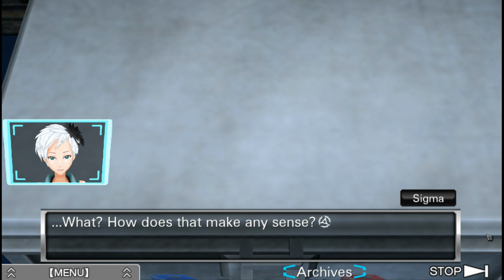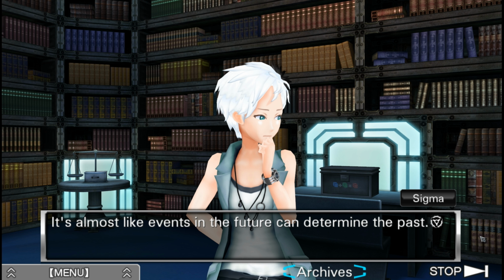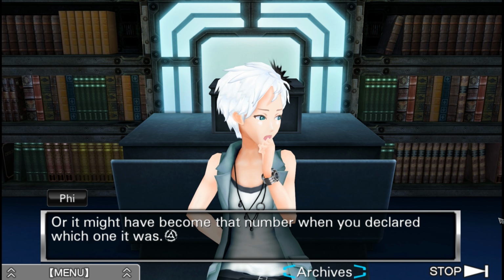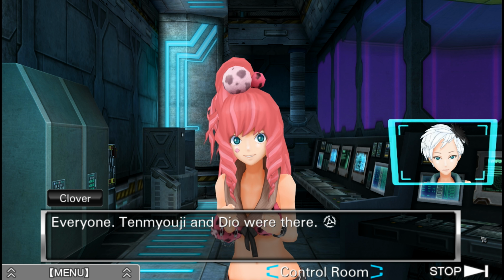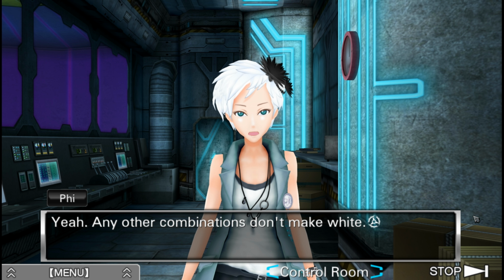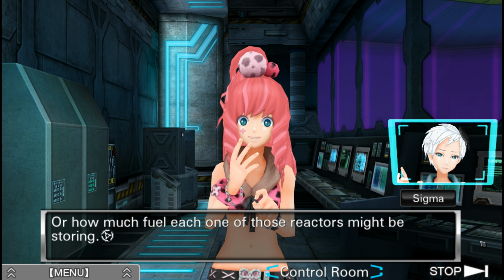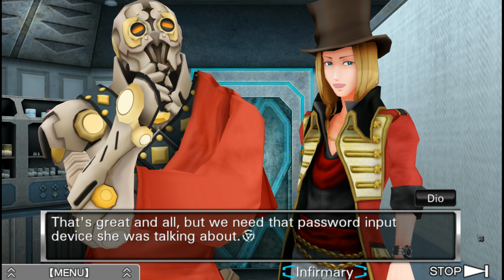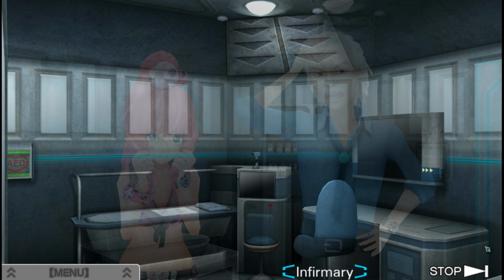MORE QUANTUM PHYSICS LESSONS | Virtue's Last Reward Part 15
a second and it really helps me out a LOT!